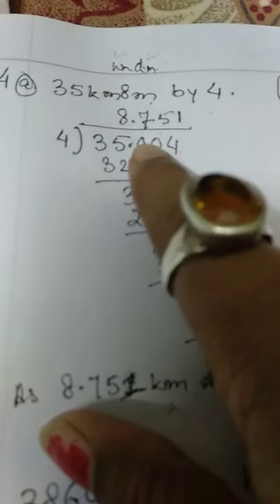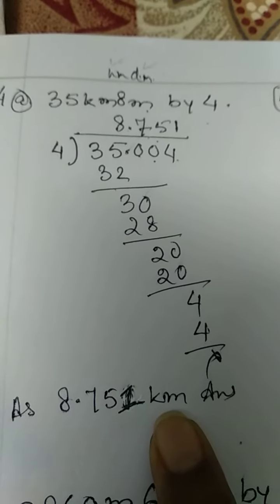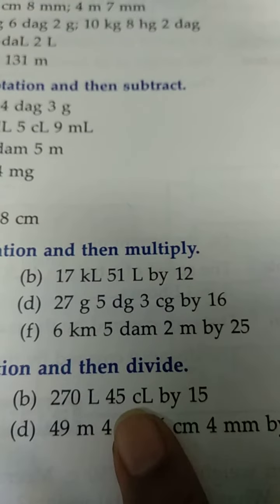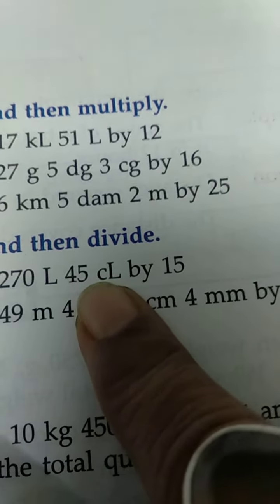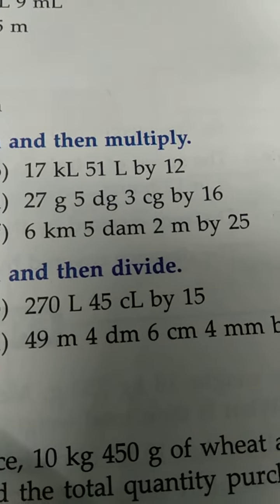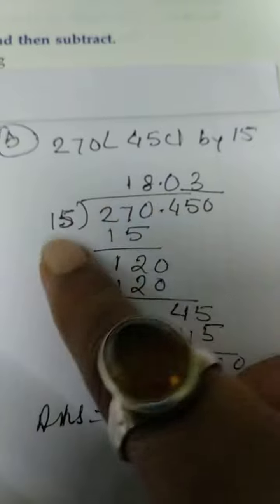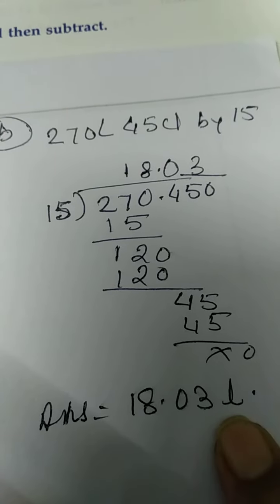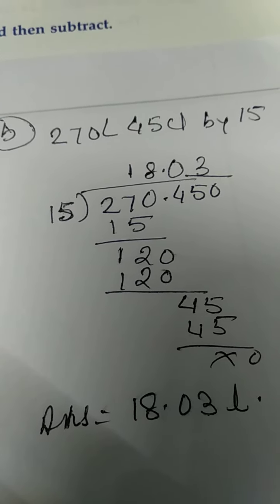Cl 5 MATH (2) 23.07.20